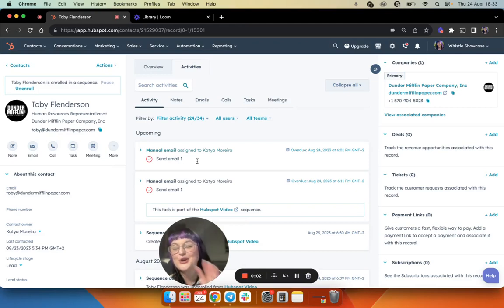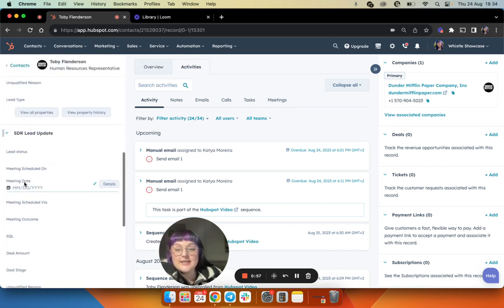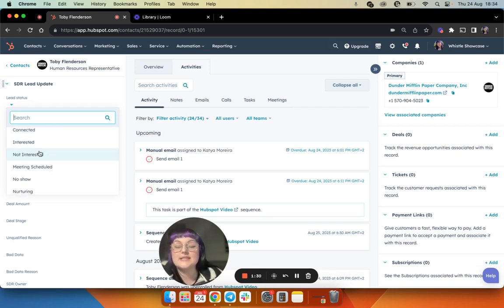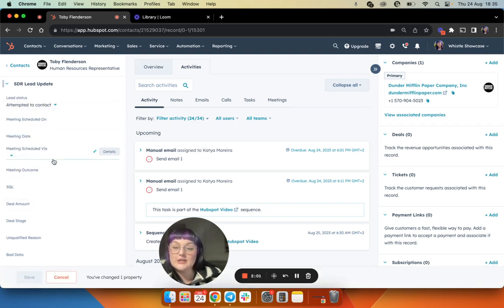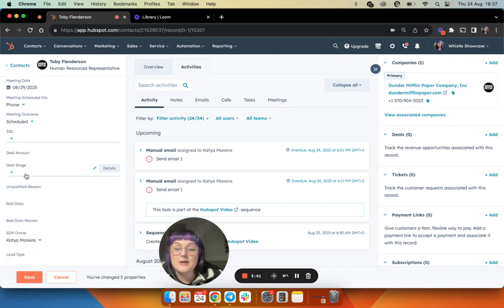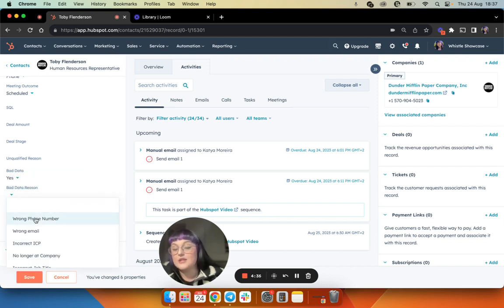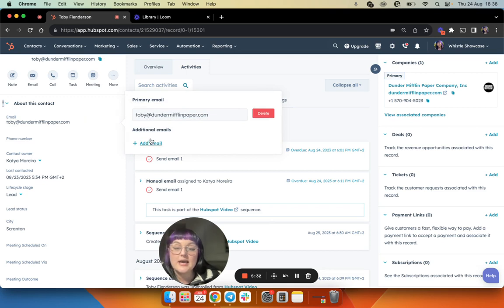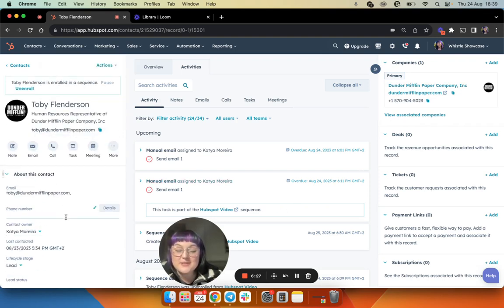Understanding Lead Properties in HubSpot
Welcome to Hubspot How-To's!

In today's video, I'm going to walk you through the intriguing world of HubSpot's prospect page, demystifying all the information it contains. We'll kick things off on the left-hand side, where I'll demonstrate how to effectively pause or un-enroll a lead from a sequence.

And that's not all; we'll explore the intricacies of nurturing, deal amounts, and deal stages within HubSpot. Remember, accuracy is key when it comes to updating lead properties – it's the linchpin of data integrity.

So, let's jump right in and make sure you're fully equipped to master the prospect page in HubSpot!